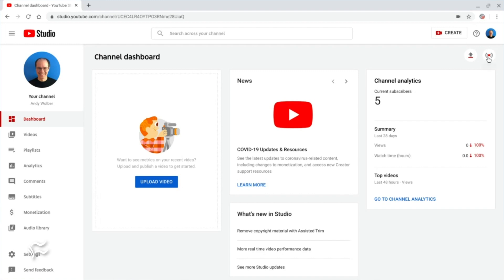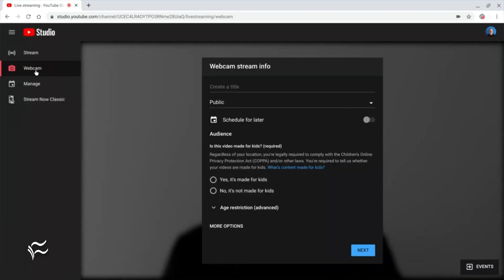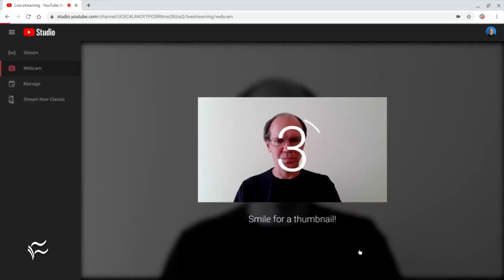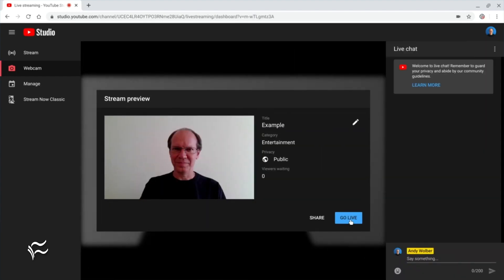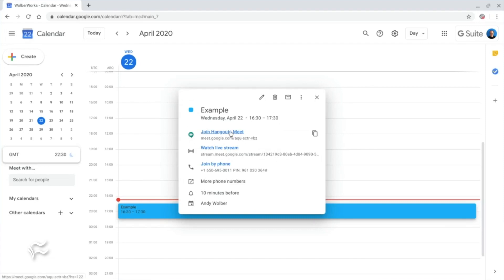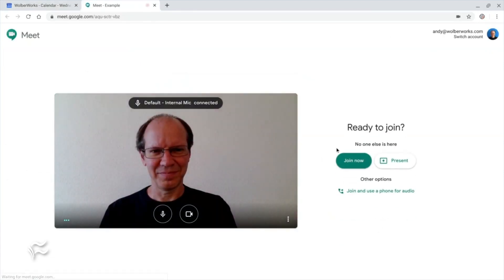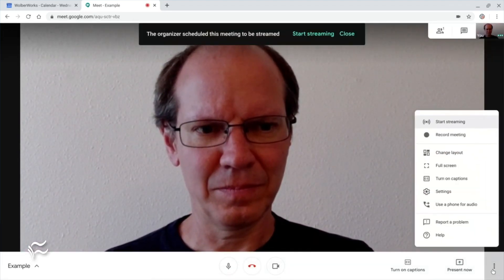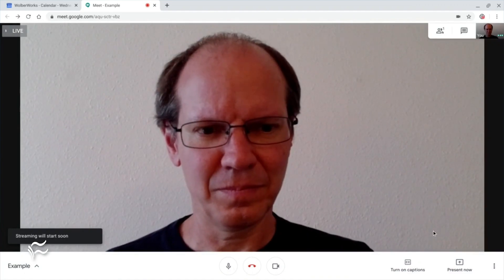Live streaming: 4 ways to broadcast yourself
YouTube, Periscope, StreamYard, and Google Meet are free or affordable options that let you live stream to your colleagues, customers, or the world.